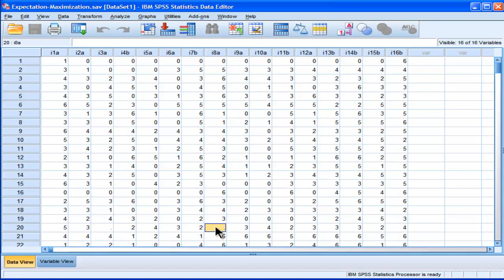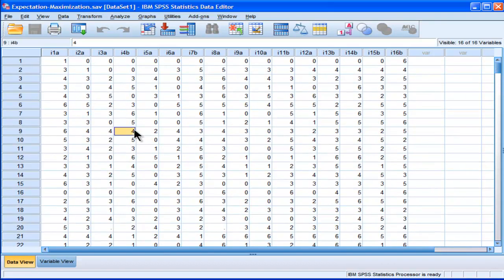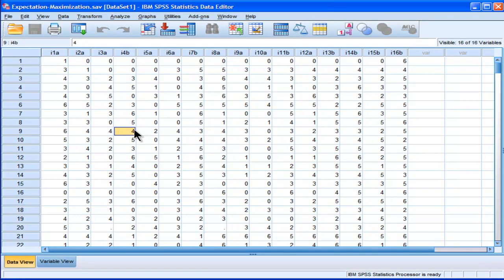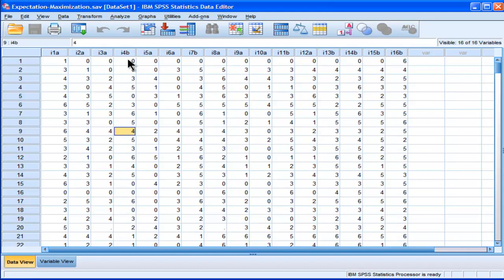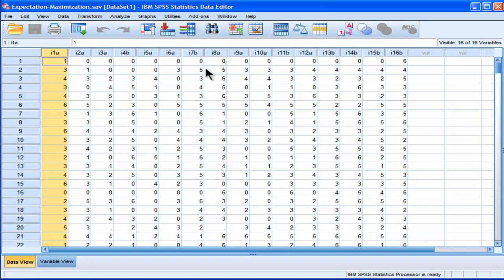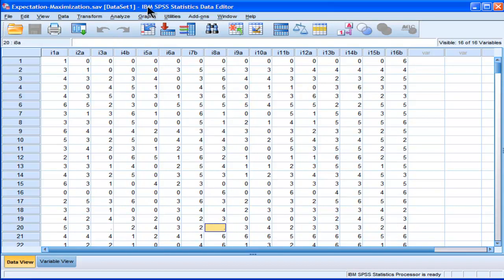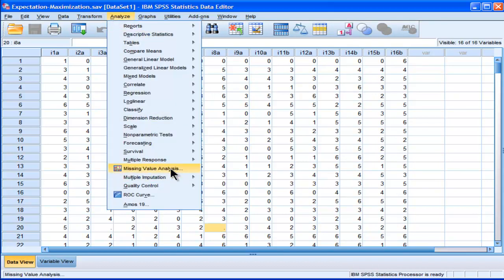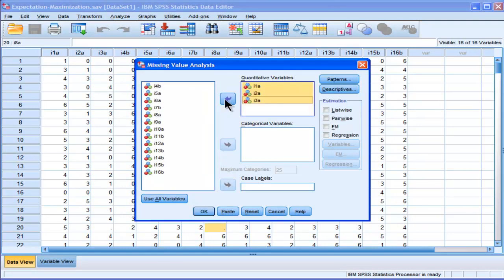Replace Missing Values - Expectation-Maximization - SPSS (part 1)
Learn how to use the expectation-maximization (EM) technique in SPSS to estimate missing values . This is one of the best methods to impute missing values in SPSS.